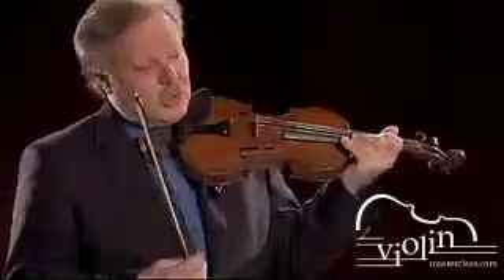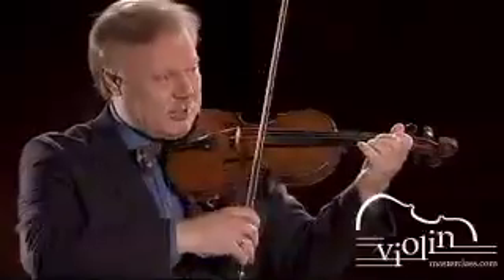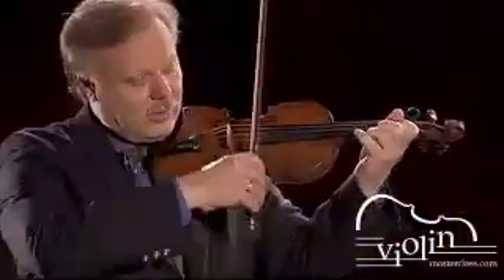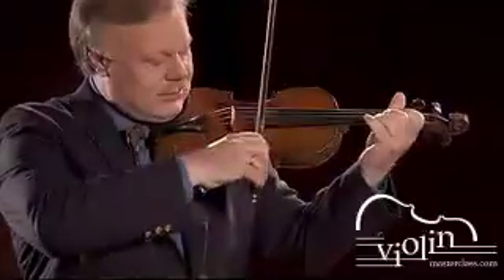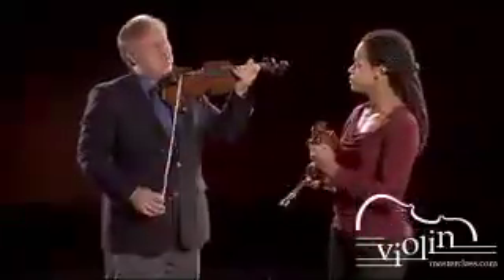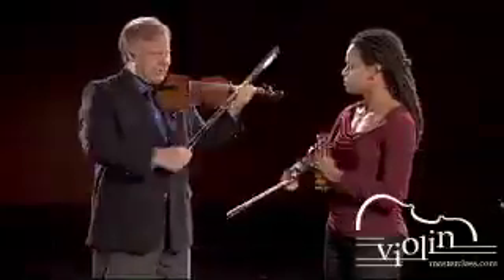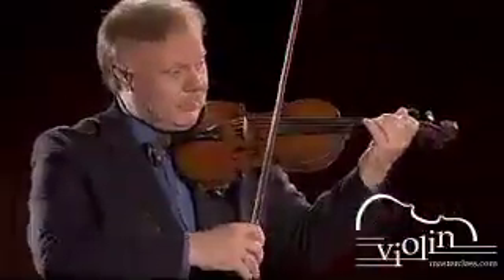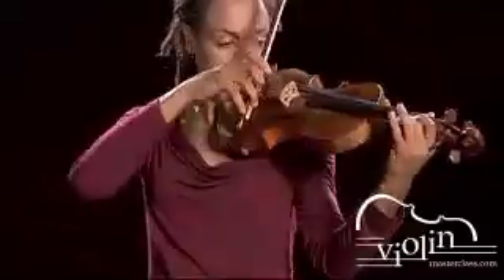Chord Master Class: Bach Fuga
Bach: Solo Sonata in G-minor, Fuga

Hit the top two strings with fast bow speed.

Tilt your wrist to catch the D-string in the beginning of the chord.

Tilt your wrist up for the up bow.